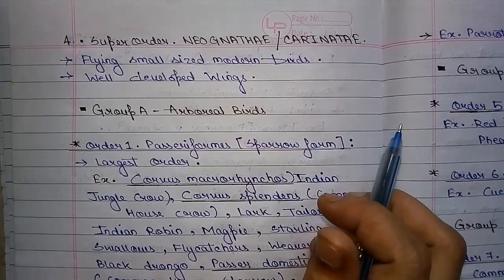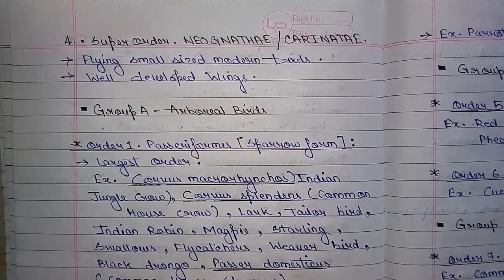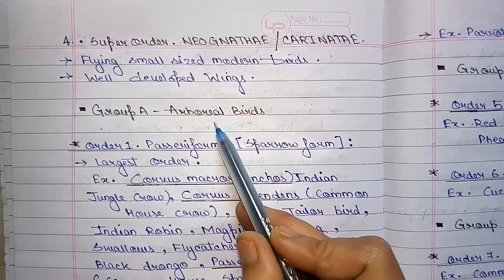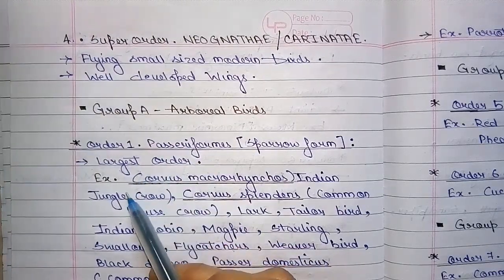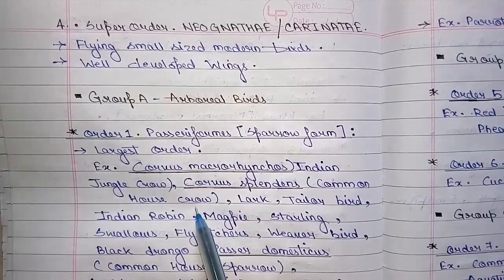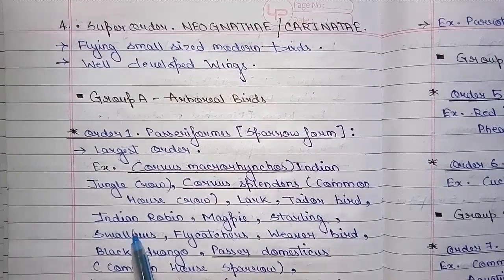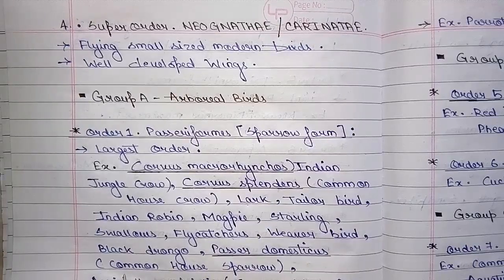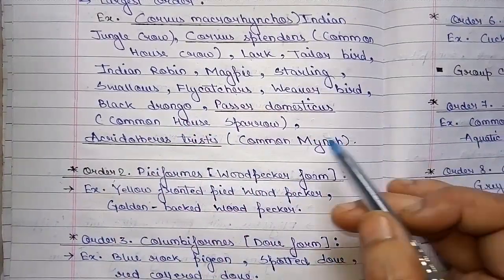Classification of Aves | BSc | Sem 2 | BBMKU | Zoology Hons